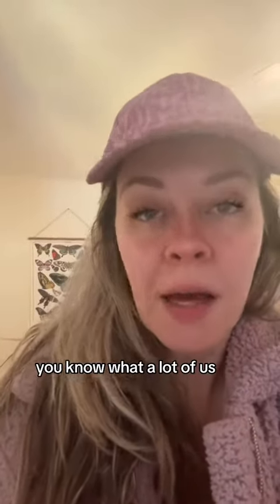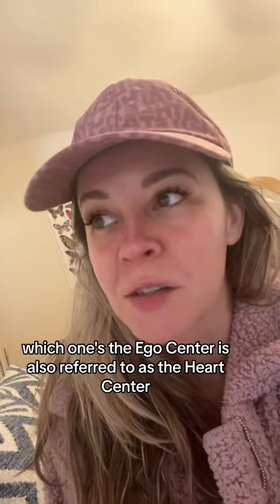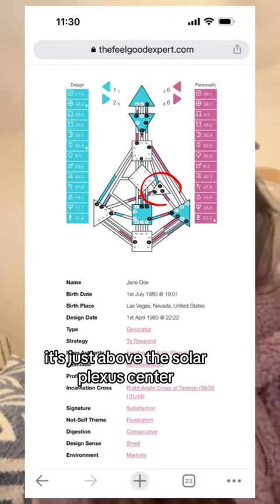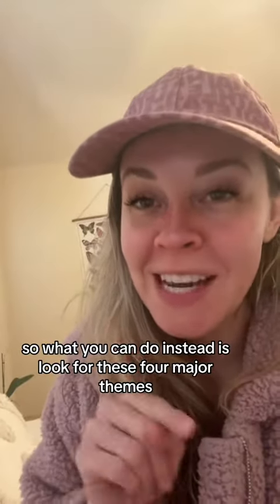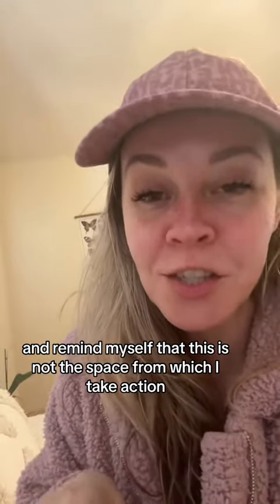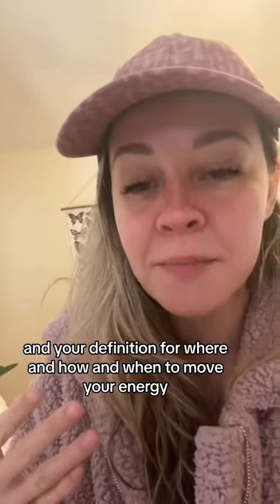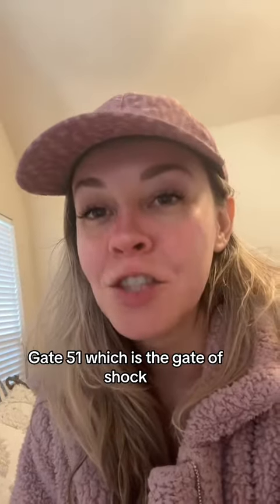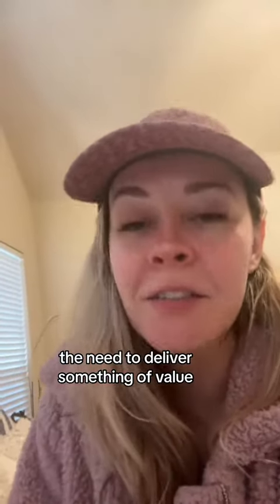The Trap of Comparison of the Undefined Ego Center in Human Design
Follow me to learn everything about Human Design! Or click one of the links below if you want to go deeper into your Human Design: